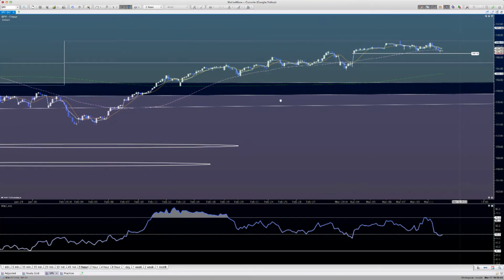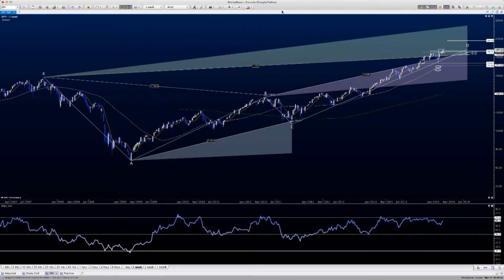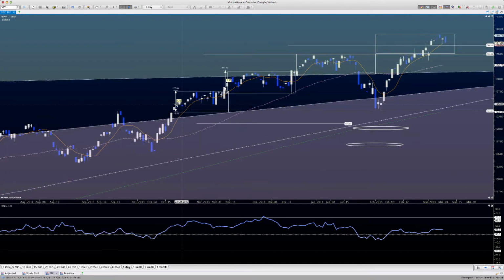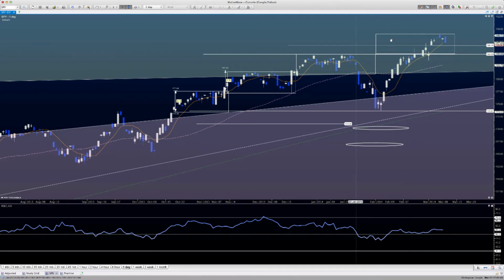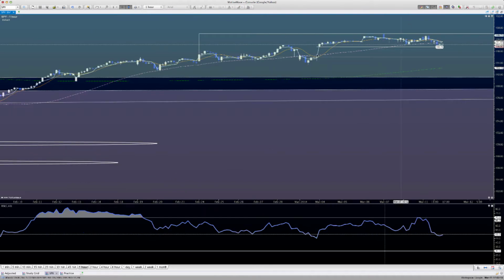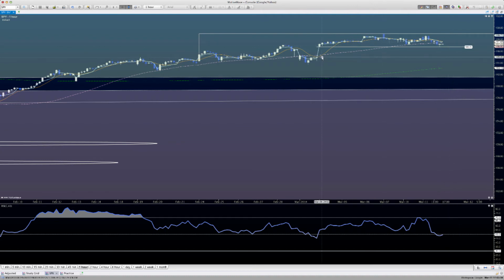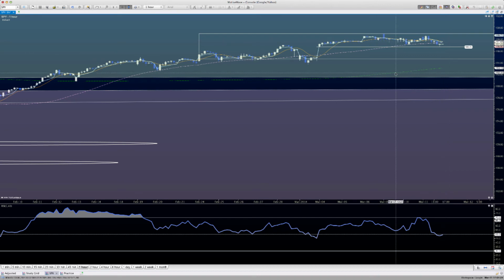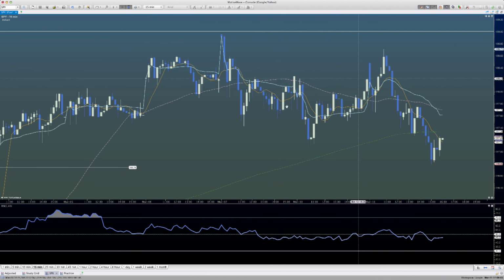A look at Market Movement Mar 11, 2014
How the markets